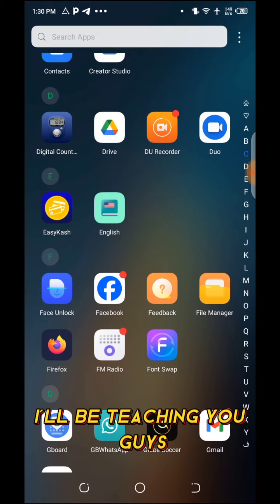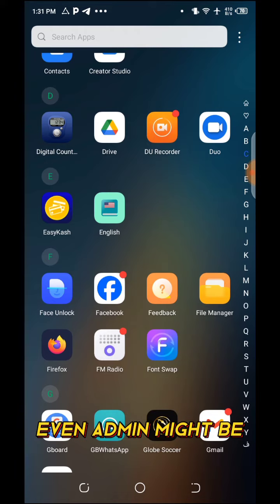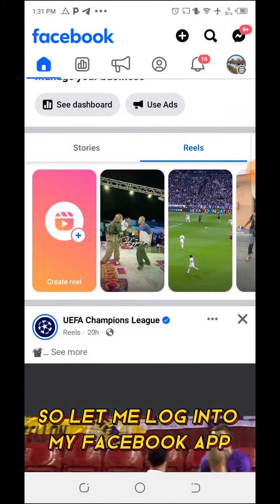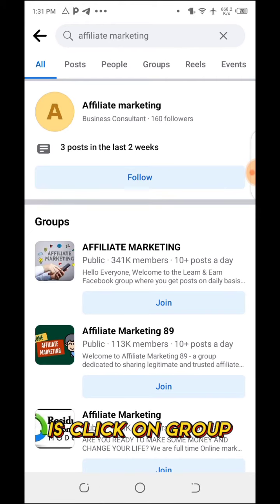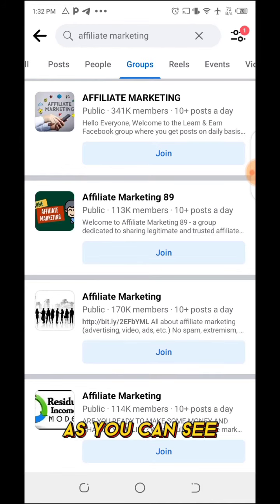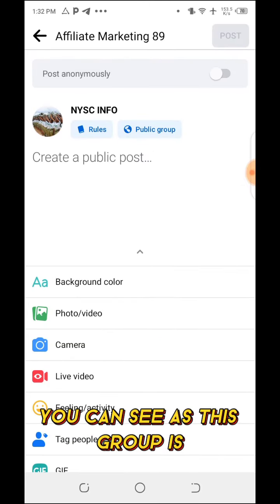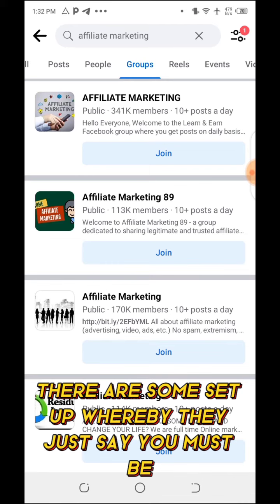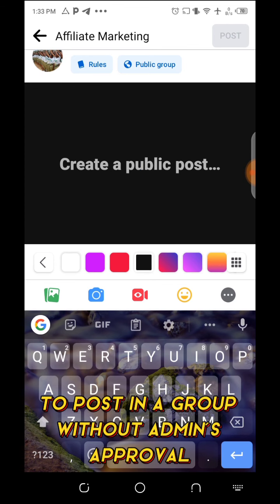How To Post In Facebook Group Without Admin's approval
Are you tired of waiting for admin approval to post in a Facebook group? Frustrated that your posts aren't getting the visibility they deserve? Look no further! In this video, we will show you a quick and easy method to post in Facebook groups without admin approval, boosting your reach and engagement instantly.

Gone are the days of feeling limited by the group admin's decision. Our step-by-step tutorial will guide you through the process, making it accessible for everyone. technical expertise required! We will demonstrate this method on both desktop and mobile versions of Facebook, ensuring you can post effortlessly from any device.

By following our proven strategies, you'll be able to share your content instantly with relevant audiences in your desired groups. We emphasize the importance of maintaining group guidelines while utilizing this method. It is crucial to create engaging and valuable posts to enhance your chances of success.